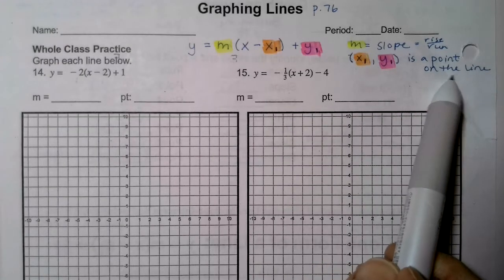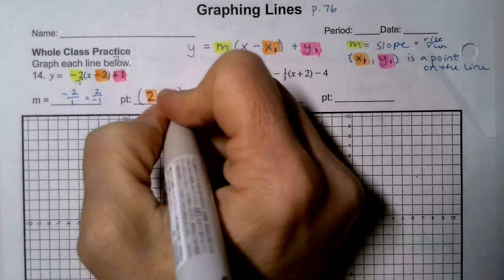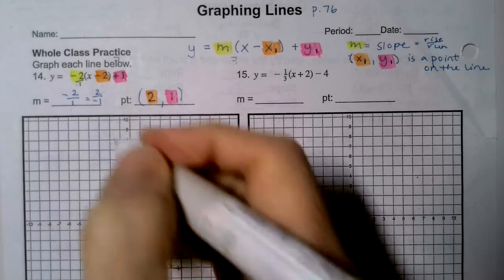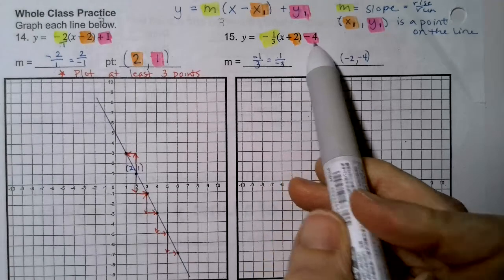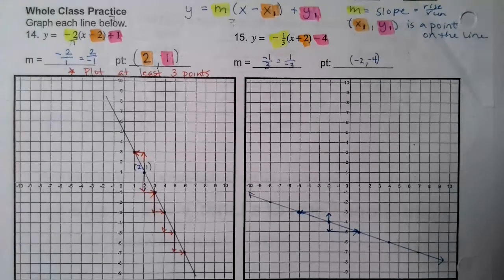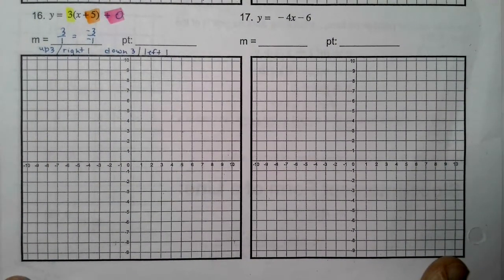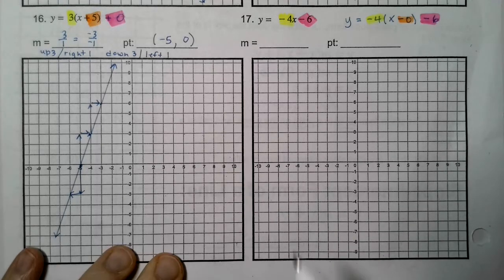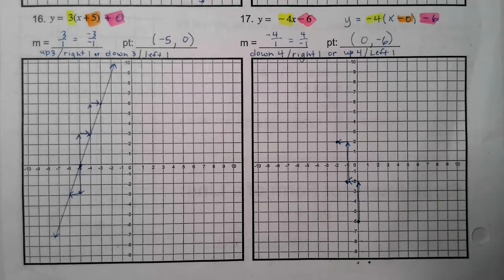U2L4 pg 76 Graphing Lines